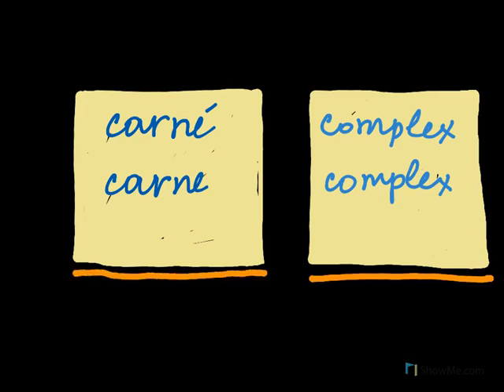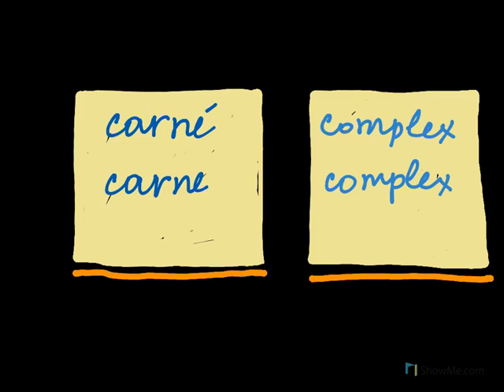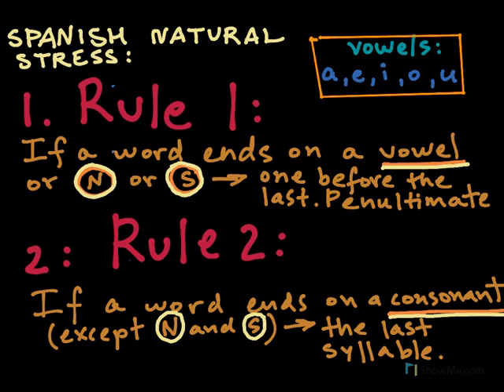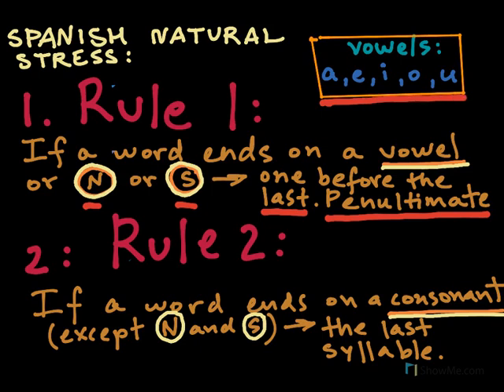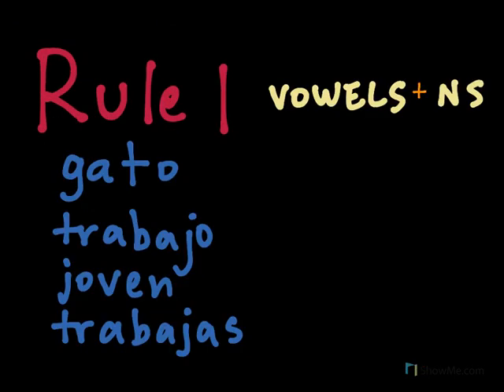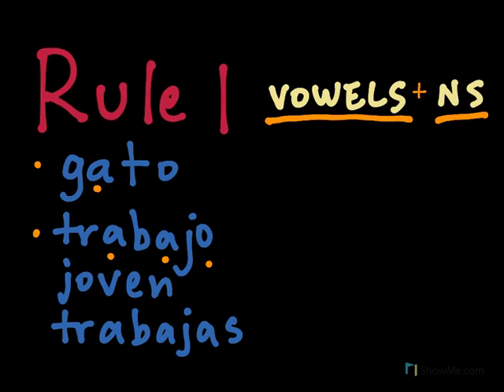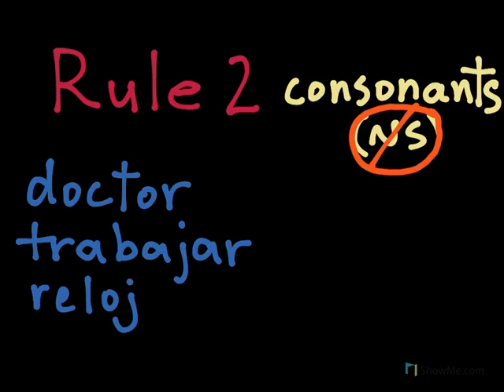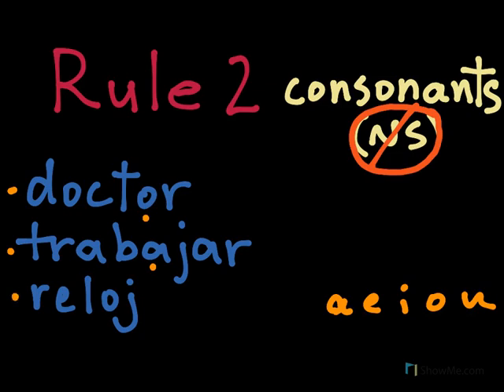Spanish Language Lessons: Spanish Written Accent marks.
Spanish Language Lessons: Spanish Written Accent marks. Basic explanation. Enjoy!